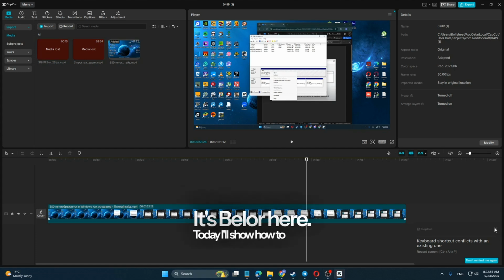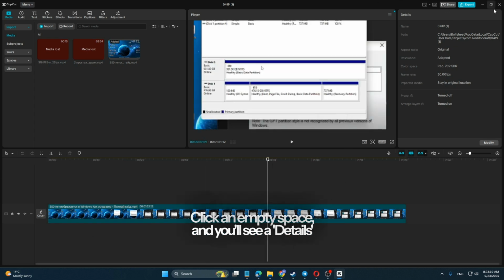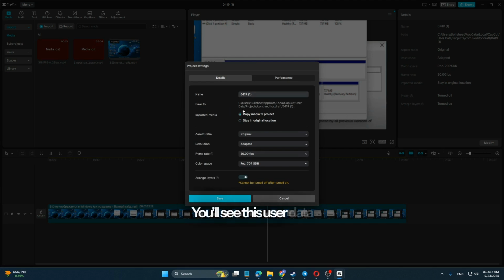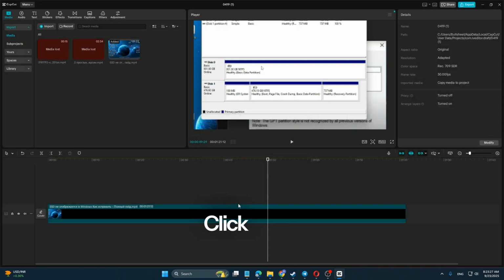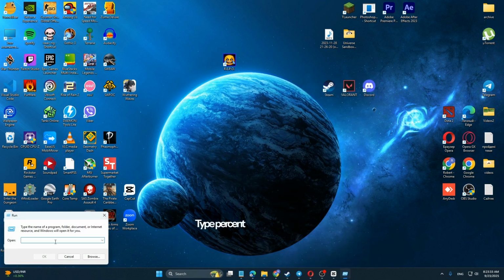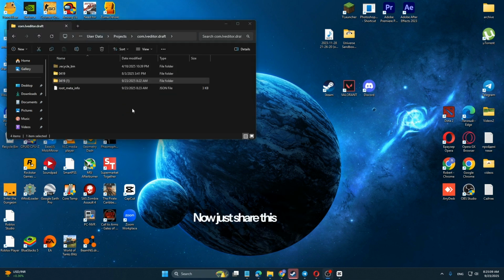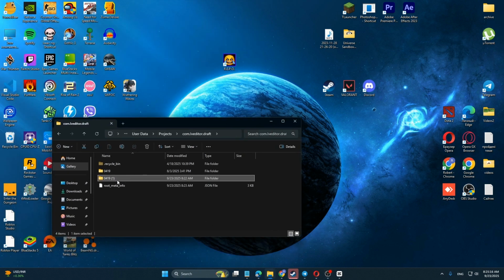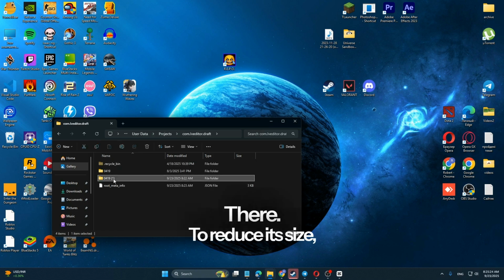How to Share and Transfer a Project in CapCut on PC – Complete Guide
Learn how to share and transfer your CapCut projects on PC easily and efficiently. This complete step-by-step guide explains all methods, including exporting, importing, and using project files, troubleshooting common issues, and ensuring your edits are preserved. Follow these instructions to collaborate, backup, and manage your CapCut projects effectively.